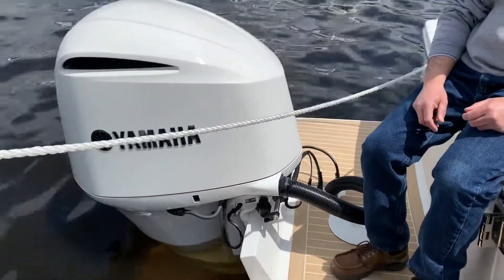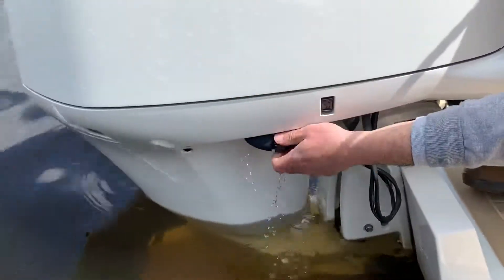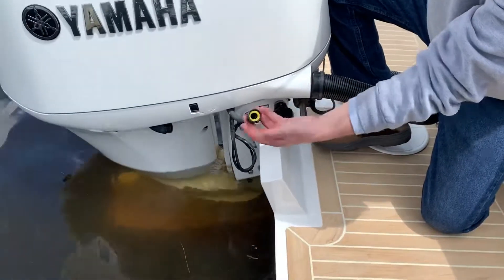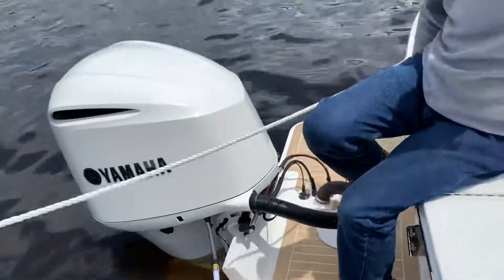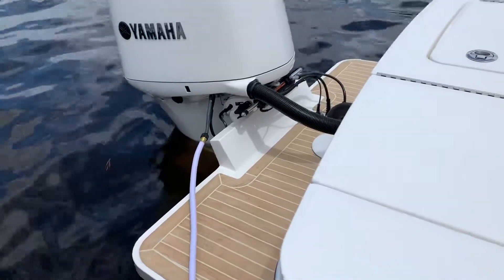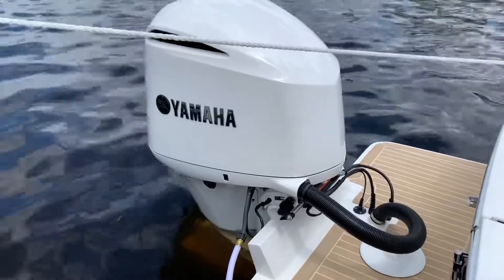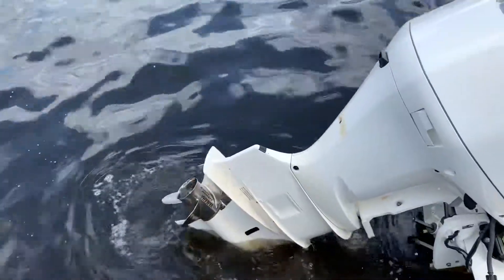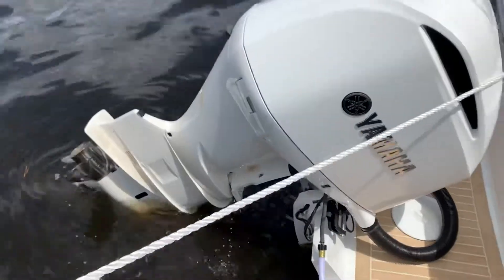How to: flush your Yamaha Outboard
Comstock How To: flush your Yamaha outboard with fresh water